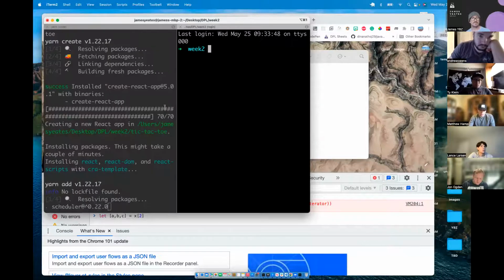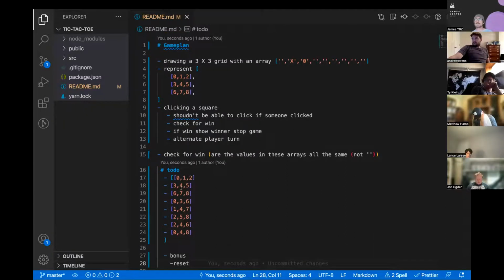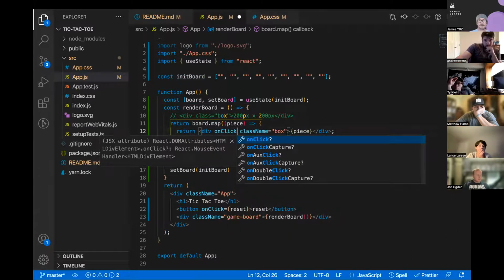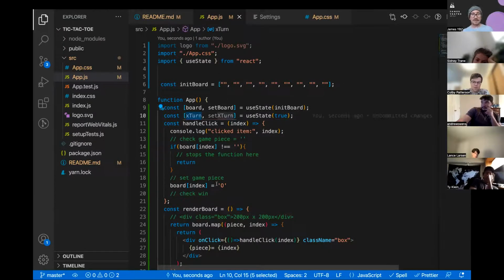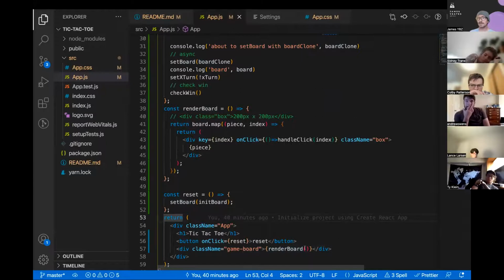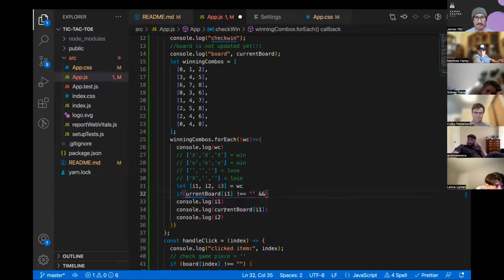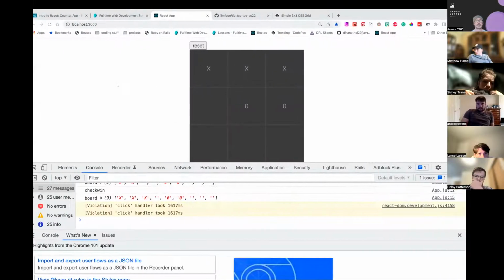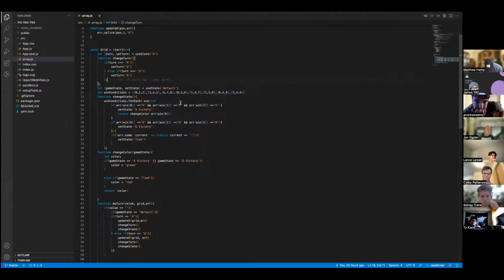Tic Tac Toe